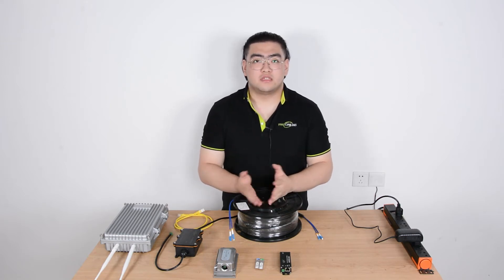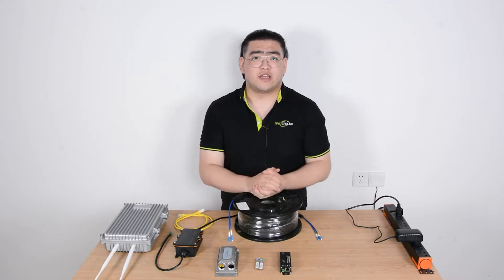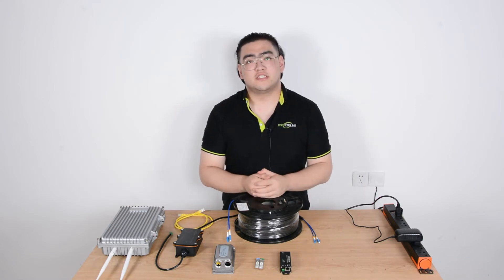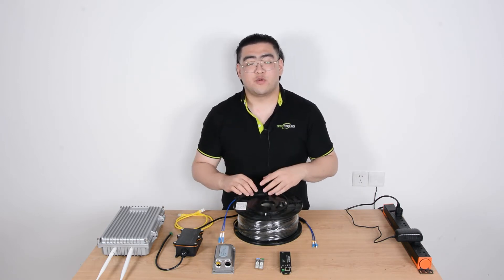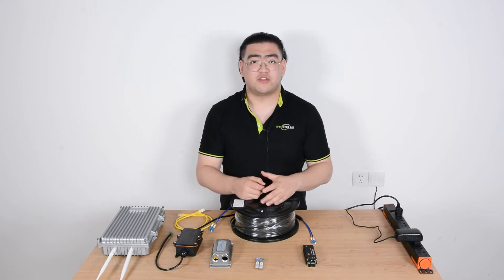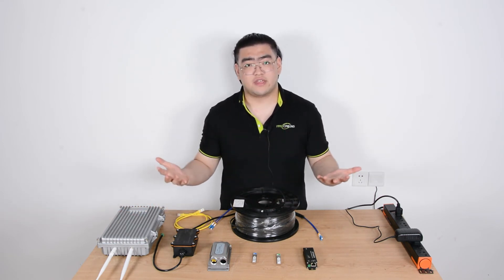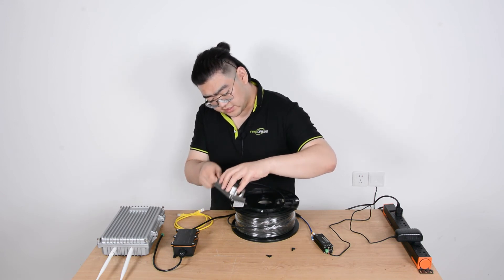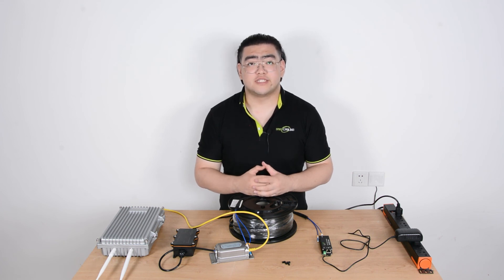How Outdoor Waterproof Fiber PoE Media Converter Benefits In Outdoor PoE WAP Setup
This video is about the outdoor waterproof media converter. A media converter is an important part of a fiber optic link, it converts the data mutually between digital and optical. When the digital signal goes through the converter, it converts into optical data, then the SFP will transmit it through the fiber optic cable. A waterproof converter would allow us to expand our fiber optic link outdoor where regular converters cannot reach.